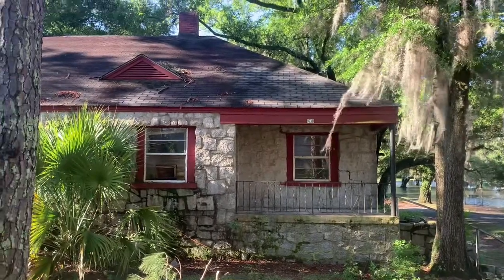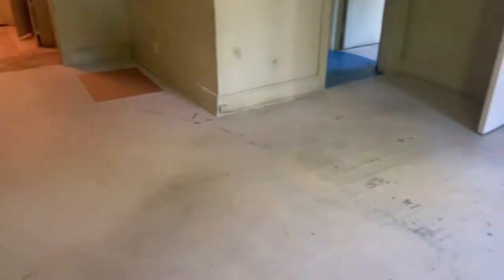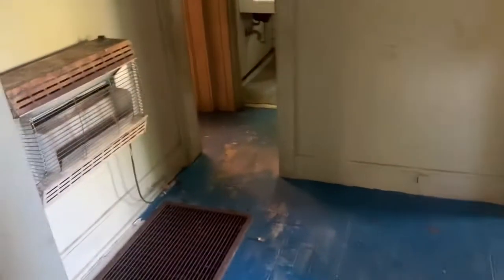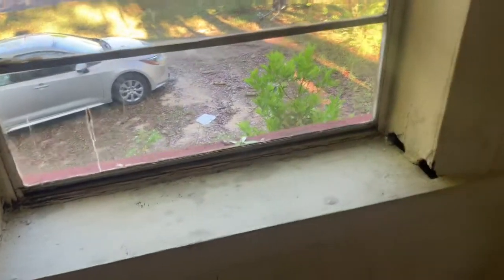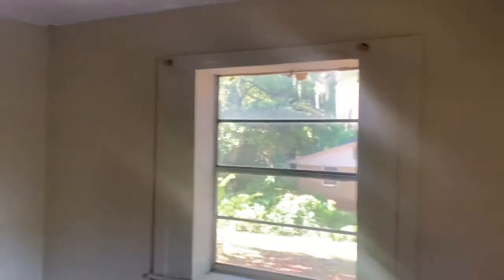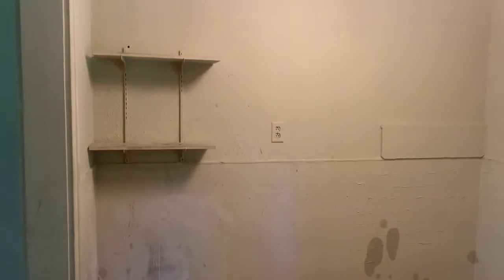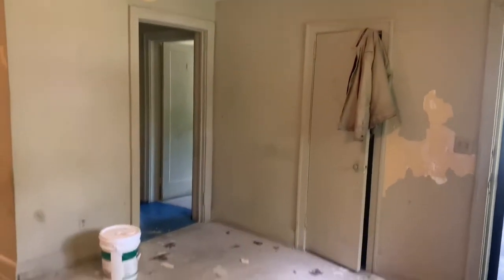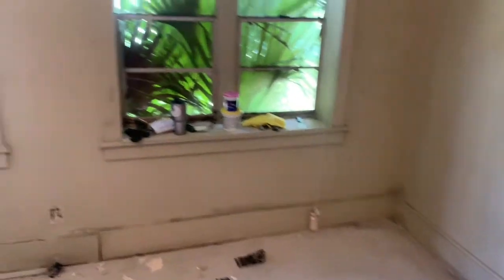Rental property remodel vlog#1